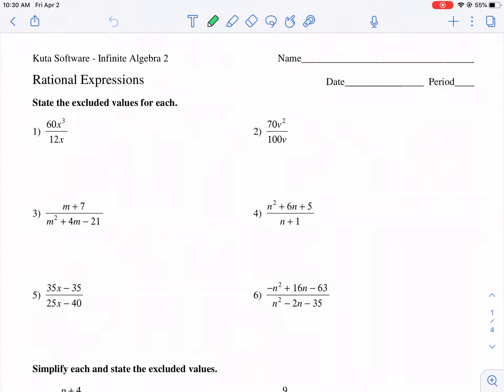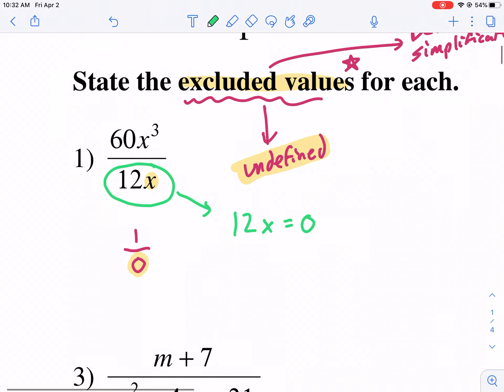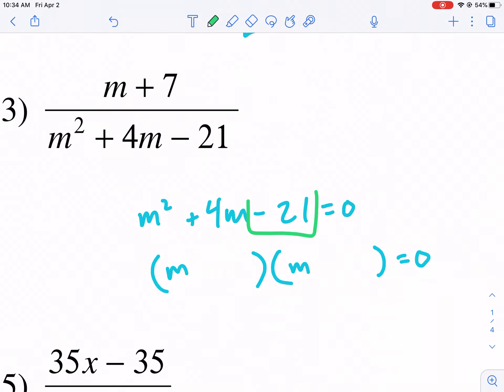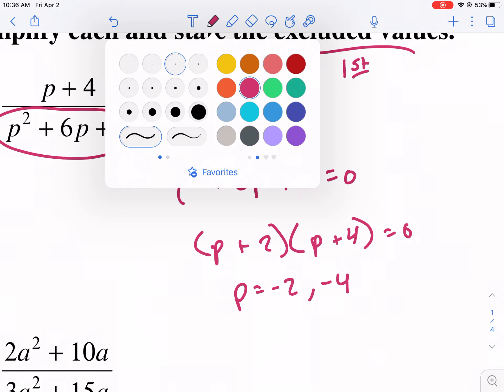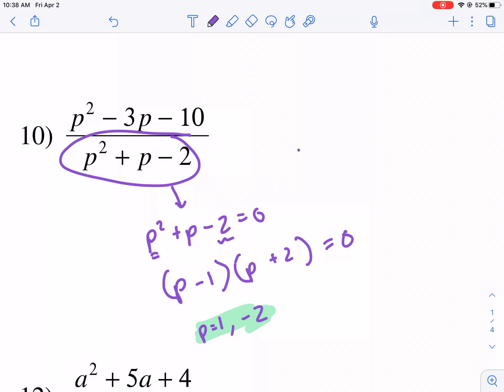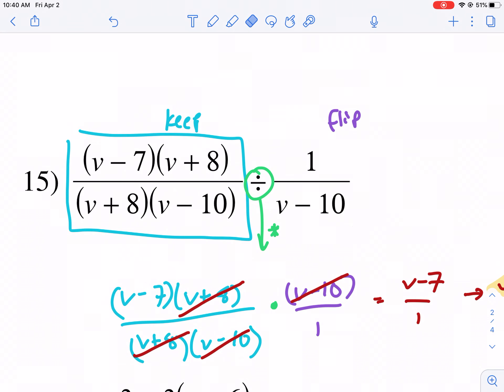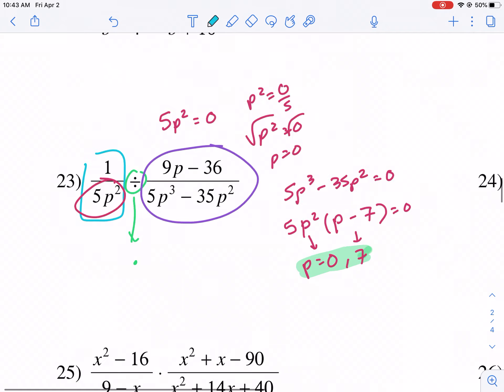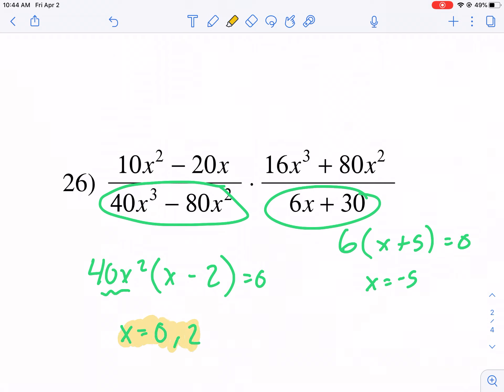Kuta Tutorial: rational expressions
Simplifying rational expressions, finding excluded values, cancelling and reducing, factoring